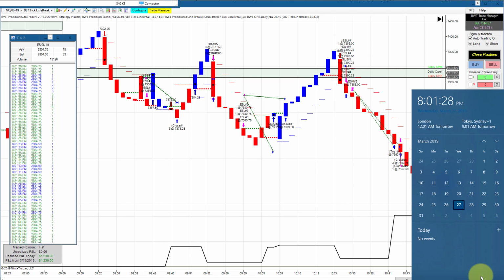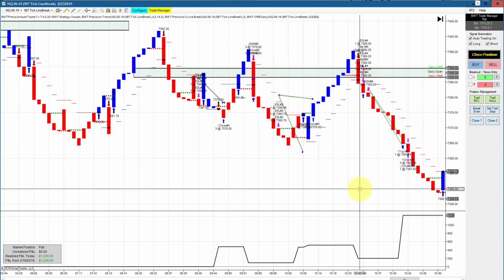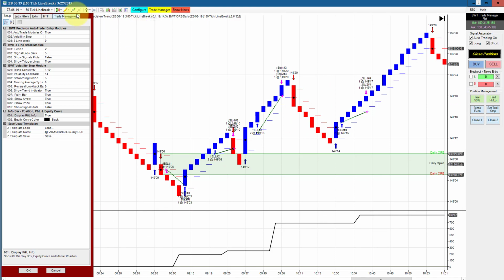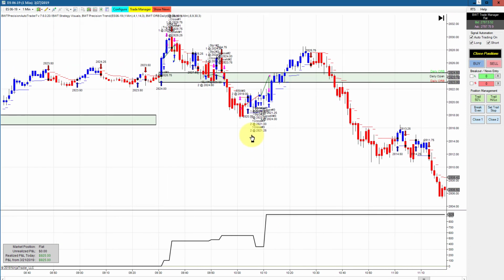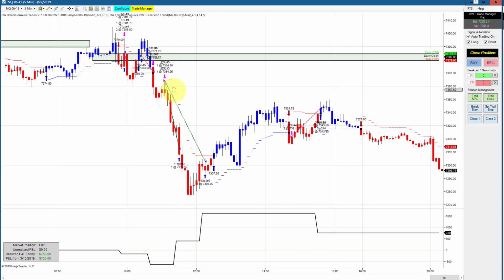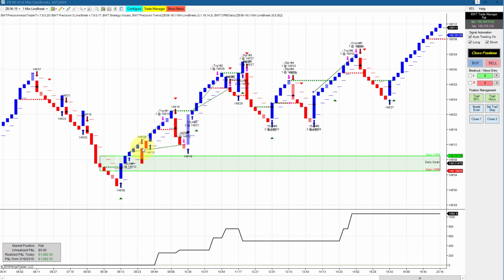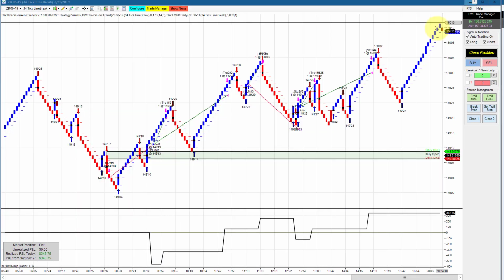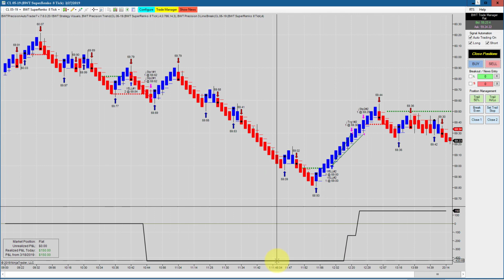Overfills and Opening Range Filter Discussion - 100% Automated Trading BWT Autotrader VLog #690